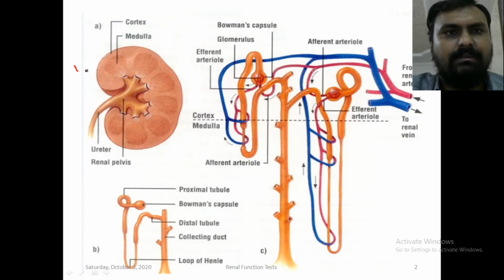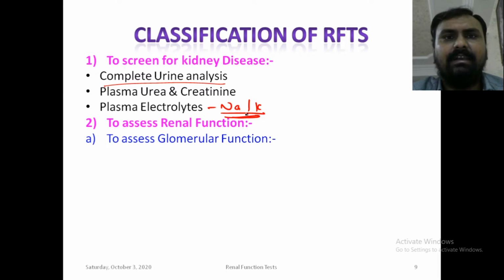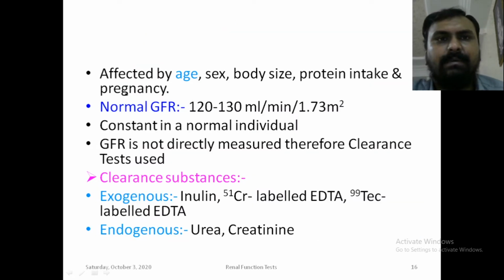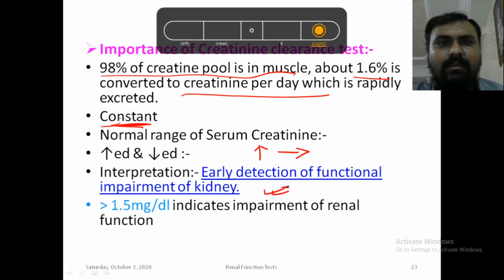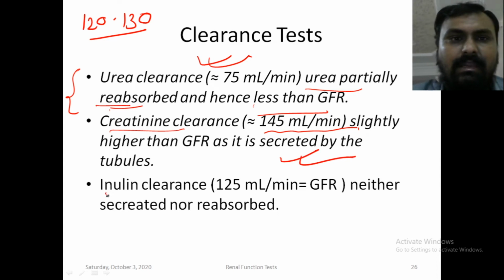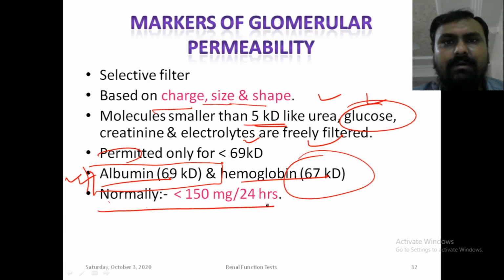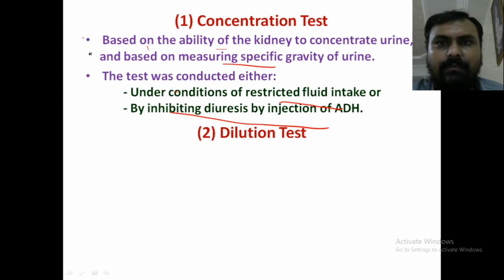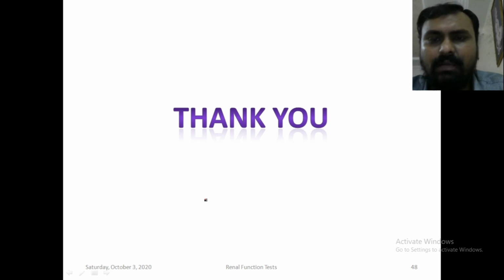Renal function tests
In this video I have explained  about renal function tests

Timeline for renal function test video:
00:00 Introduction to Renal function tests

00:20 Functional unit of kidney- Nephron

01:30 Functions  of Kidney

04:32 Classification of renal function tests

05:25 Urine analysis

07:28 Marker of GFR

07:42 Definition of clearance

09:57 Clearance substances

10:22 Urea clearance test with its interpretation

13:29 Creatinine clearance test

15:42 estimated GFR formula
(Cockcroft Gault formula and MDRD formula)

19:31 recent marker for kidney function  cystatin C

21:34 Blood urea as part of renal function test

23:14 Markers of glomerular permeability

23:51 Proteinuria types

26:50 Tests for tubular function

29:45 Miscallaneous tests to assess renal function test

30:40 Fractinal excretion of Sodium (FeNa)

31:05 Immunological tests in RFT

31:37 Parameters for residual renal function

32:17 Revision for renal function test

Video includes

Renal assessment test
Like Urea , Creatinine, Cystatin C, Electrolytes etc
Physical and chemical examination of Urine

Glomerular function : Clearance test and Proteinuria

Tubular secretion test : Concentration test ,Dilution test,acidification test

Also formula for eGFR

Various radiological tests and Immunological tests